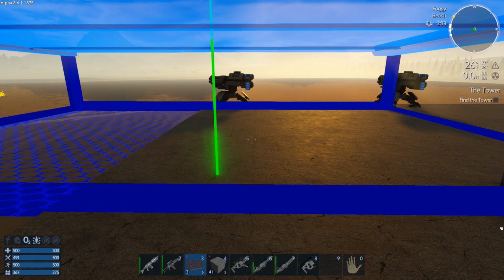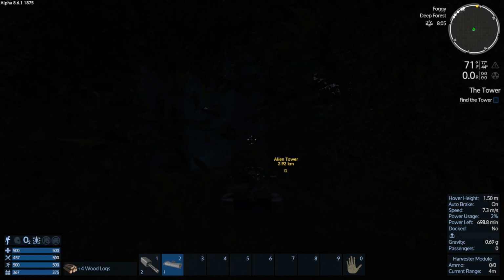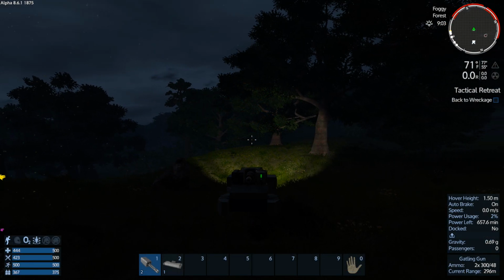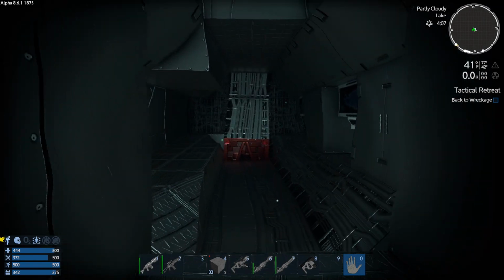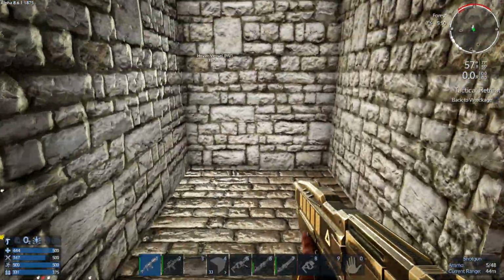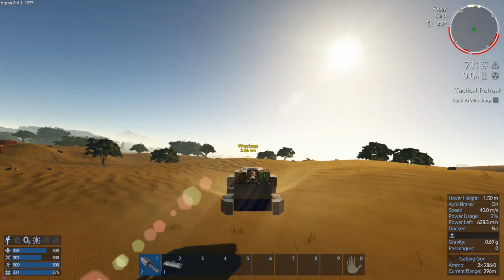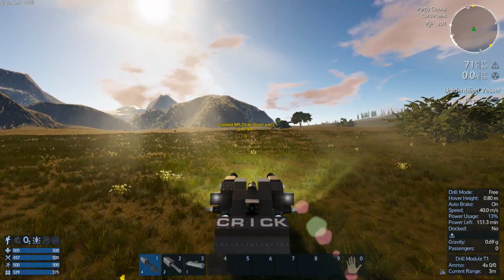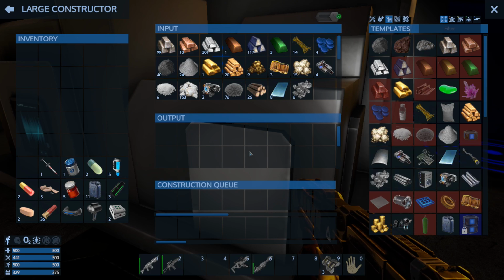Empyrion Galactic Survival S2 Ep 5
More solar, lots of exploration, I introduce the Cricket HV Miner.